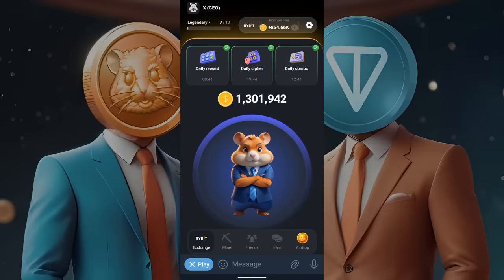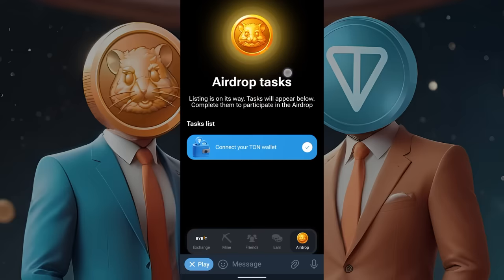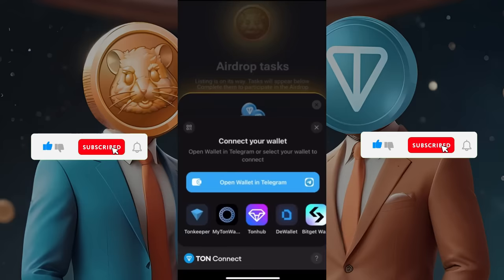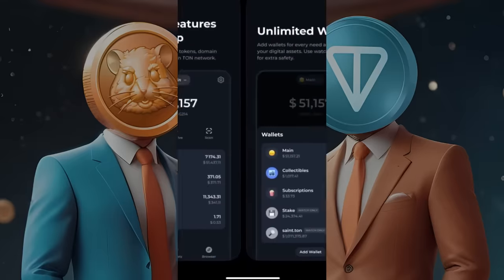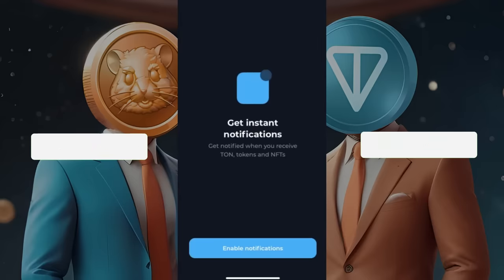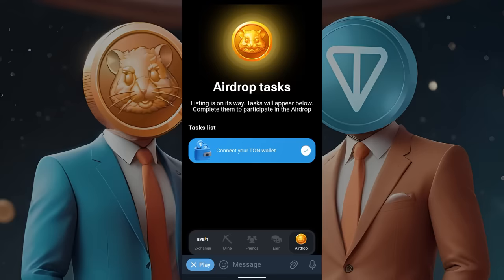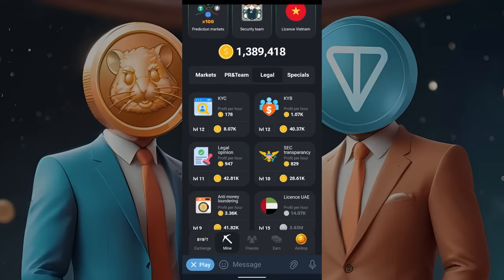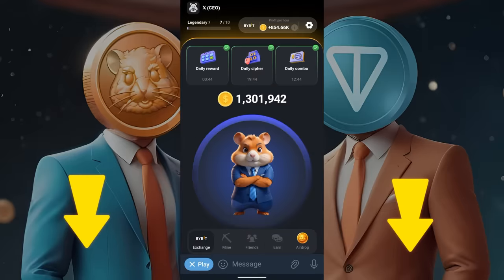How To Withdraw Money From Hamster Kombat & Connect TON Wallet - Full Guide (2024)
In this video, I will show you how to withdraw money from Hamster Kombat and also how to connect your TON wallet with Tonkeeper to your Hamster Kombat airdrop.

Learn how to:
* Effortlessly withdraw money from Hamster Kombat
* Connect your TON Wallet with Tonkeeper for seamless airdrops
* Maximize your earnings and dominate the game!
✅Plus, get a BONUS: Up to 50,000 FREE Hamster Kombat coins to kickstart your adventure!